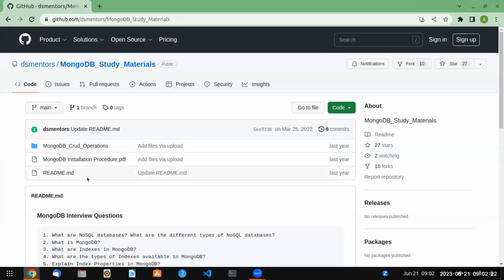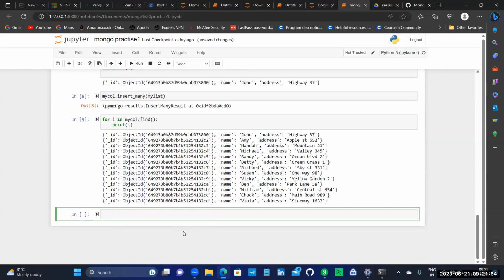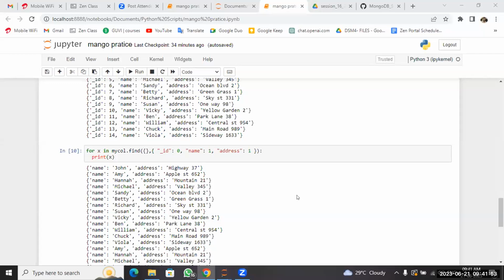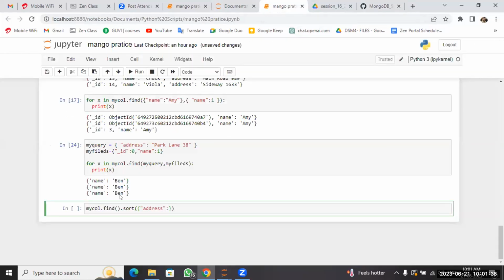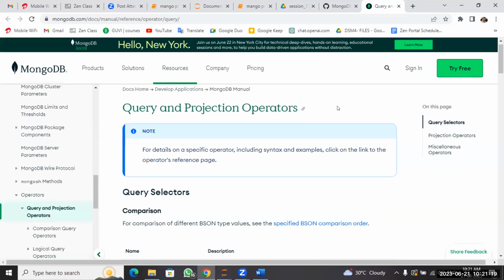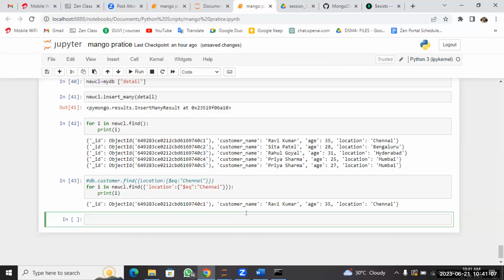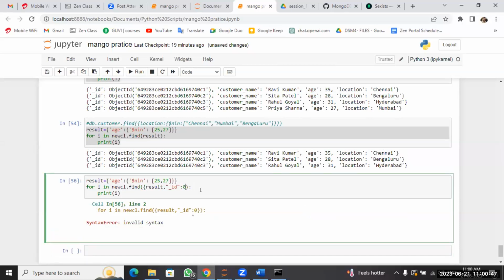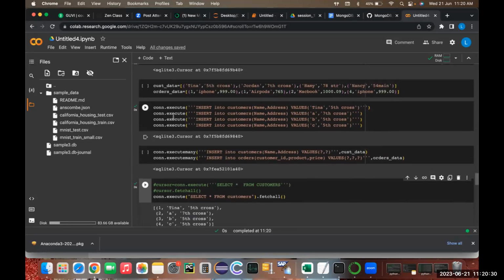Class 17 - Statistics and probability i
Contents:
Inferential statistics - sample vs population
CLT and its proof
Chi-squared distribution and its properties
Point and Interval Estimators
Estimation technique - MLE